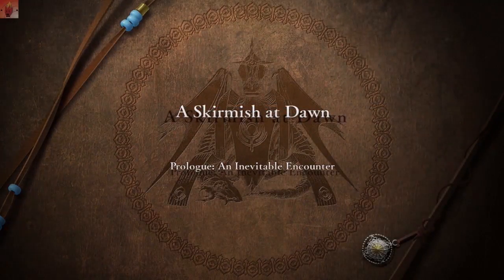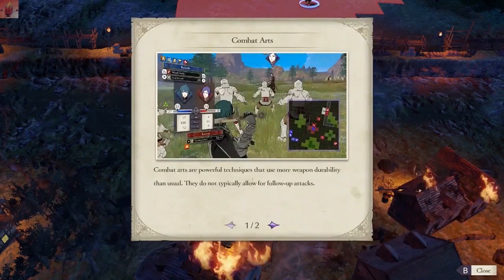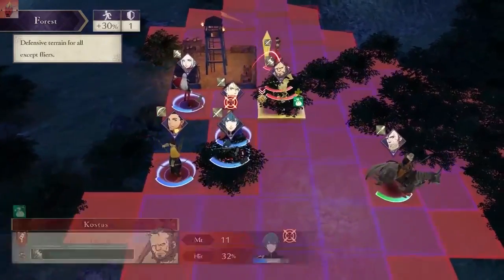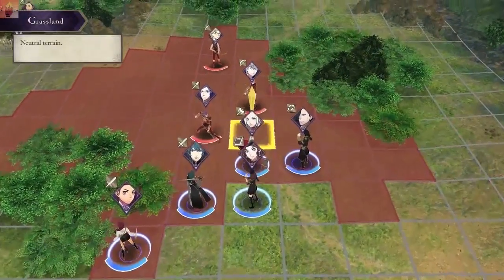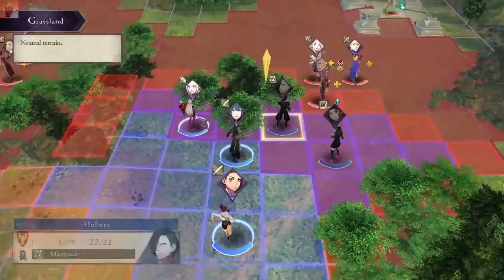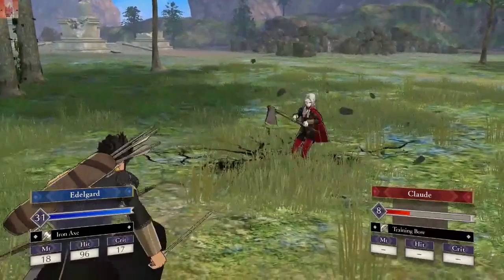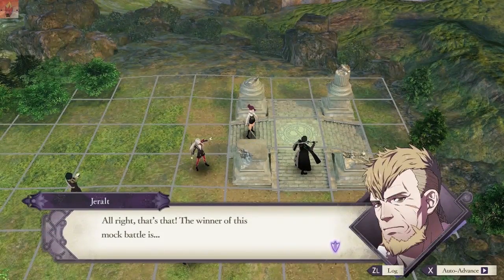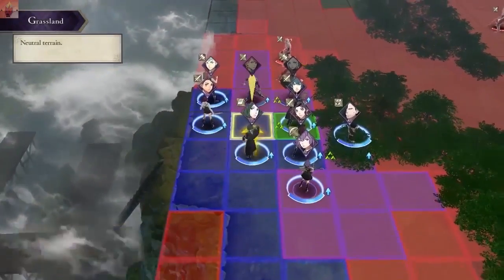Fire Emblem Three Houses But Just the Battles Part 1 [Edited Stream]